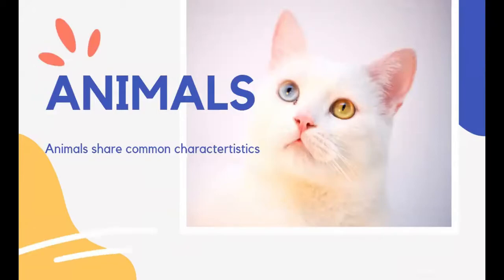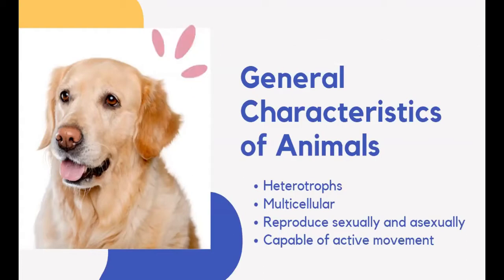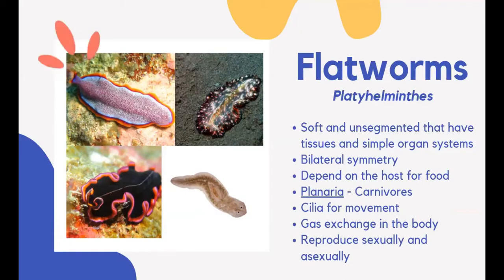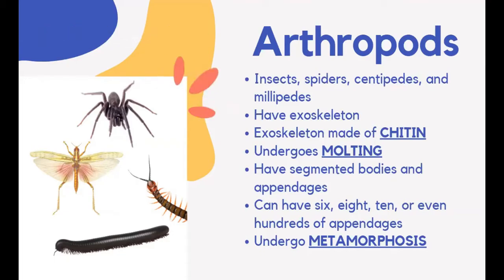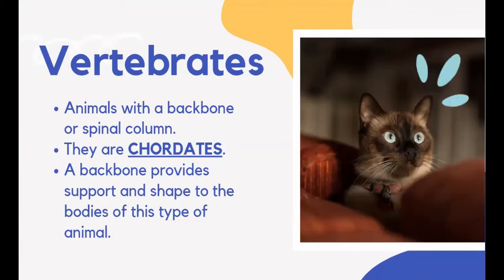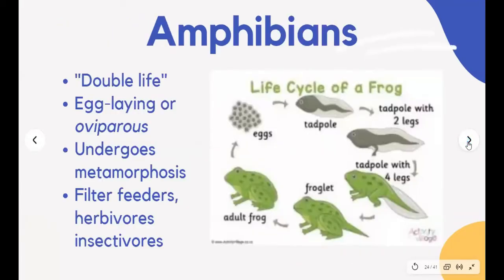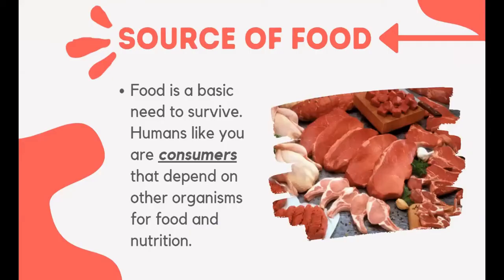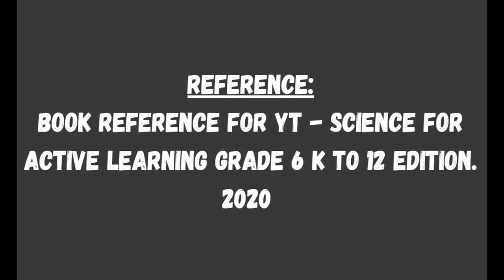Animals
Animals (also called Metazoa) are multicellular eukaryotic organisms that form the biological kingdom Animalia. With few exceptions, animals consume organic material, breathe oxygen, are able to move, can reproduce sexually, and grow from a hollow sphere of cells, the blastula, during embryonic development. Over 1.5 million living animal species have been described—of which around 1 million are insects—but it has been estimated there are over 7 million animal species in total. Animals range in length from 8.5 micrometres (0.00033 in) to 33.6 metres (110 ft). They have complex interactions with each other and their environments, forming intricate food webs. The kingdom Animalia includes humans but in colloquial use the term animal often refers only to non-human animals. The scientific study of animals is known as zoology.